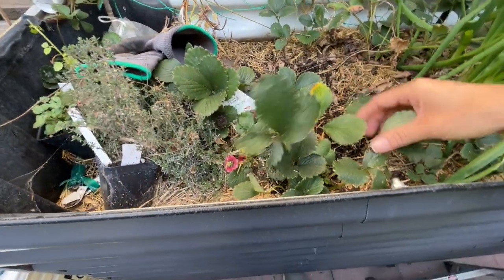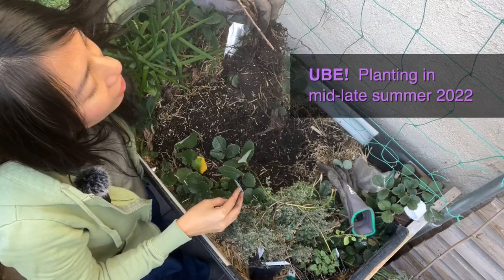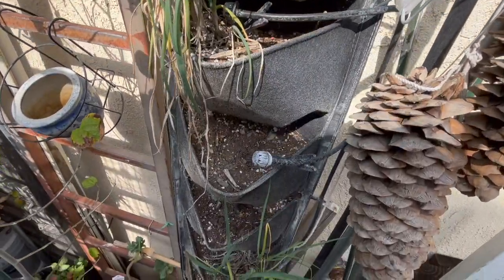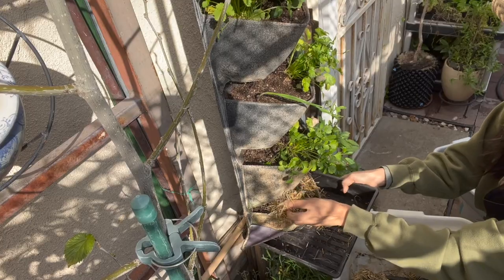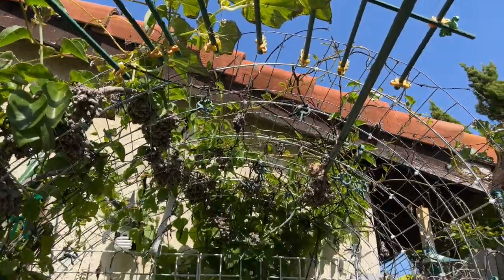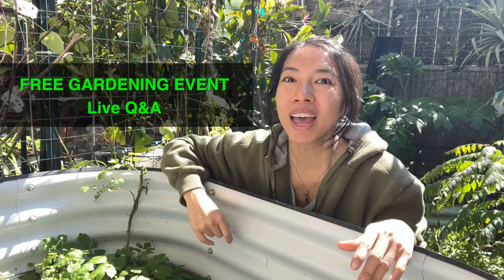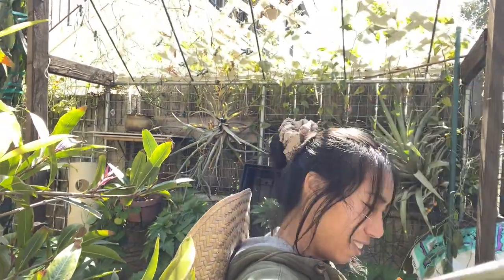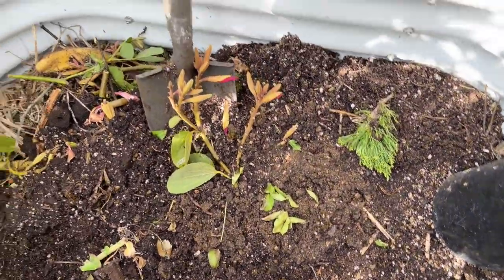Get Your Garden Ready for Spring by Upcycling Old Materials.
Join me on these garden projects using some old materials to freshen the garden.

Great Grow Along Free Online Gardening Festival! ( March 11-19, 2023)
My session:  March 11 @ 2 PM EST

SAVE 10% with my code: Wendiland

♥My Plants, Seeds, Garden Supplies♥

Offer available until 12/31/2022

Garden supplies:
Oxyclone:
Seaweed Extract:
Fox Farm Potting Soil:
Worm Gold Plus worm casting:
Bulb transplanter:
Boogie Brew Water Filter:
Air Pump for brewing compost tea:
Organic Solution Premium Worm Casting:
Rock Dust:
Dr Earth Fertilizer:
Dr Earth Liquid Fertilizer:
Boogie Brew Compost Tea:
Hori hori garden digging knife:
Worm Factory 360 :
Uncle Jim's Live Composting Worms: